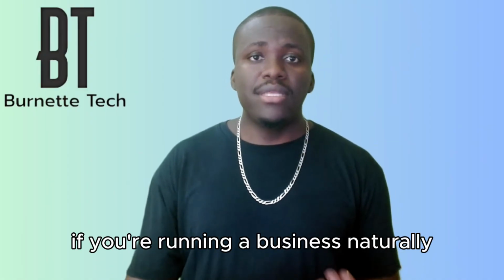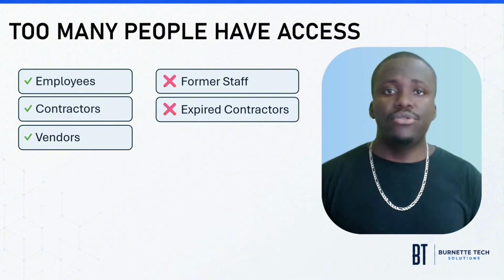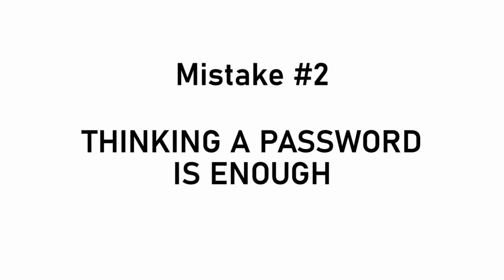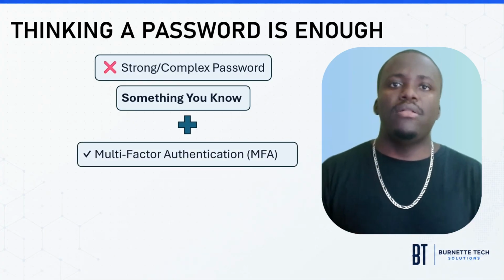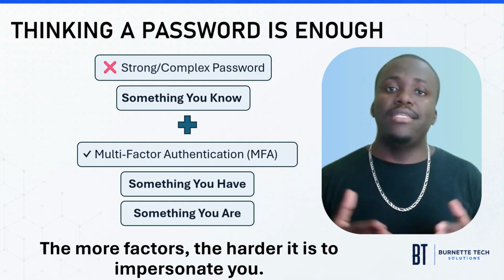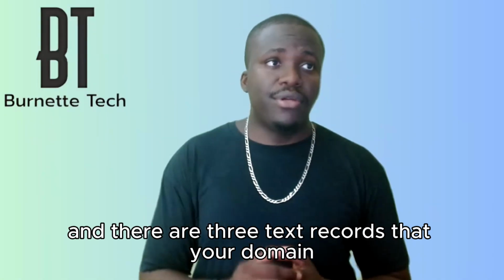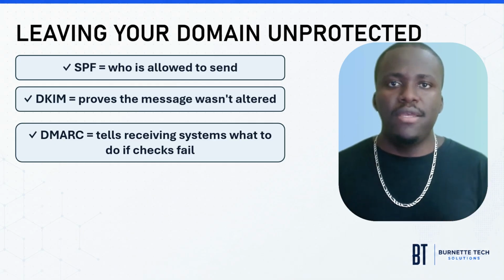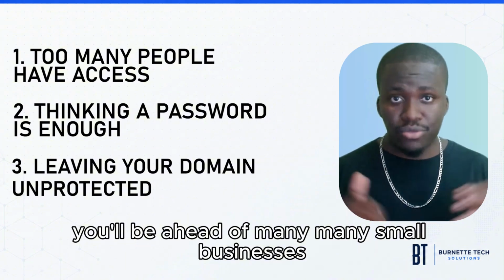Your Business Email Is Not As Secure As You Think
🎯 Free Tech-for-Growth Score: see exactly where your business stands in about 3 mins
👉 Ready to hand off IT for good?

Most business owners assume their email is secure.

In reality, small security gaps often go unnoticed until something goes wrong.

In this video, I break down small business email security in plain language: the three mistakes that leave your business email exposed and how to secure it before something goes wrong.

TIMESTAMPS:
00:00 Introduction
01:22 Who Still Has Access?
04:29 Why Passwords Are Not Enough
07:58 Can Someone Impersonate Your Business?
10:37 Summary
11:29 What To Do Next

The three mistakes covered in this video:
• Too many people have access
• Thinking a password is enough
• Leaving your domain unprotected

Burnette Tech Solutions helps growth-focused businesses reduce IT complexity, improve security, and make technology work for the business instead of against it.